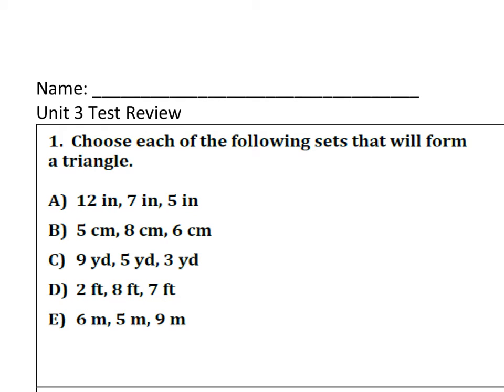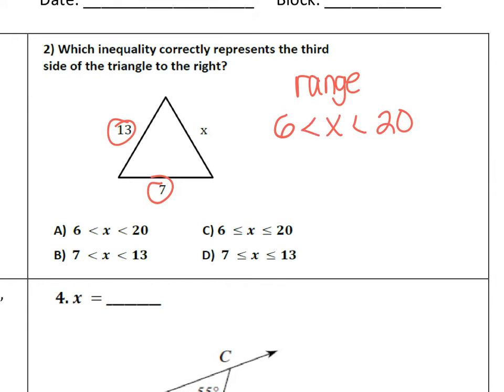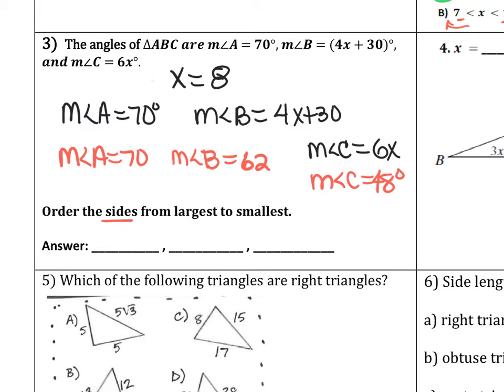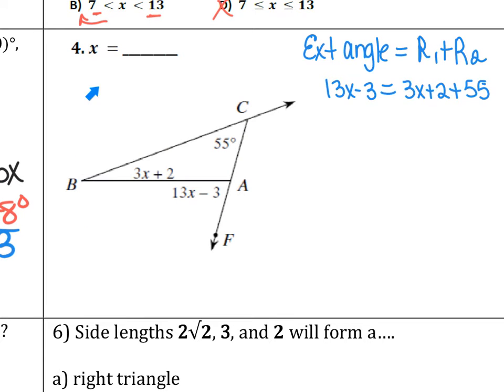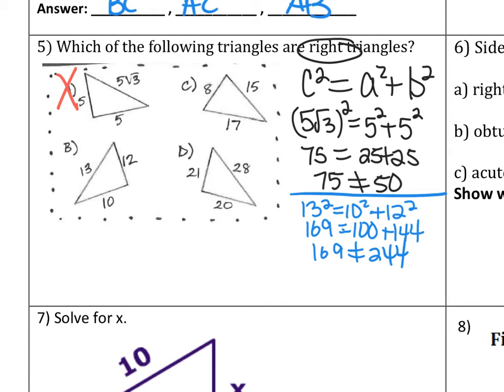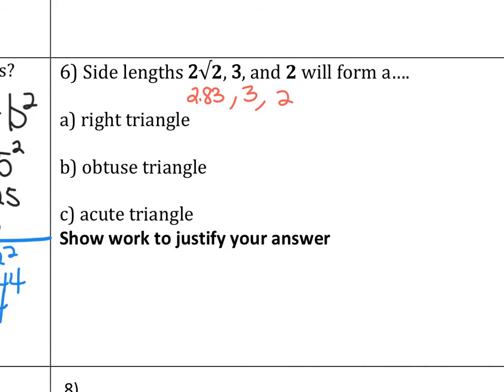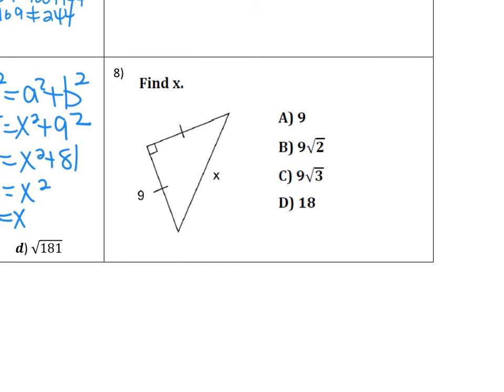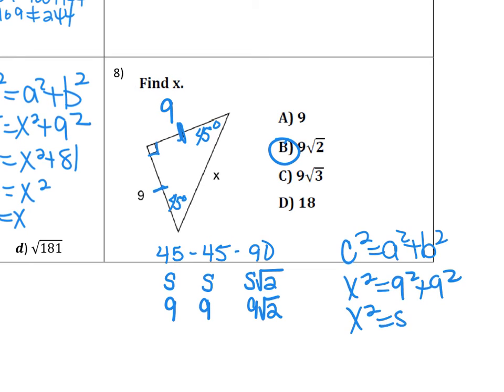Unit 3 review